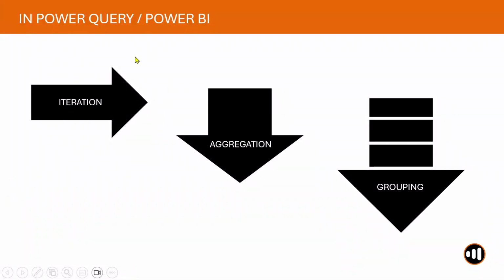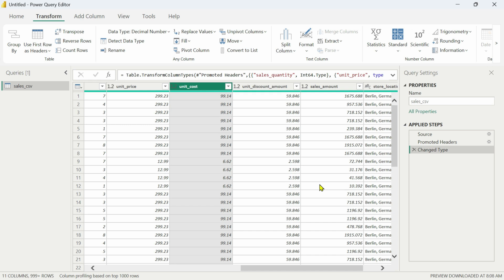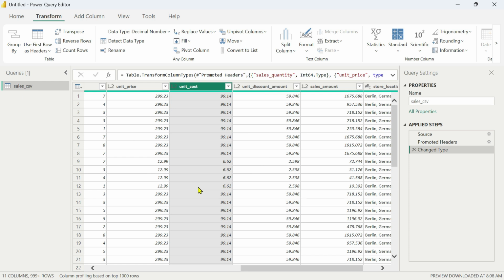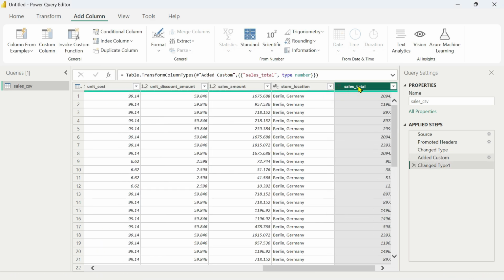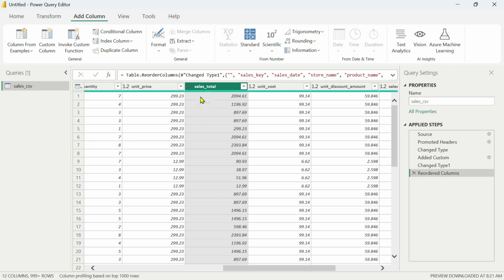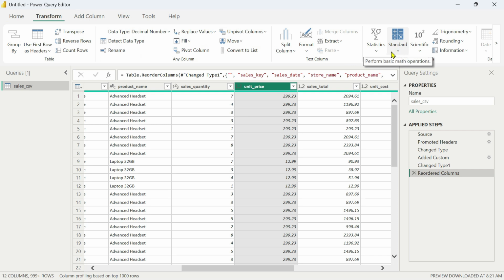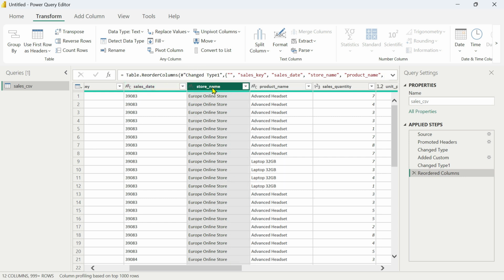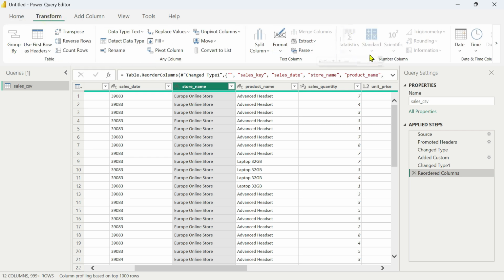LESSON 10140 | AGGREGATION OR SUMMARIZATION IN POWER QUERY AND POWER BI - A Must-Know Topic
In this video, I teach you the fundamental difference between iteration and aggregation in Power Query and Power BI, two core concepts you must understand to work efficiently with data. While iteration involves performing calculations row by row, like multiplying quantity and unit price for each record, aggregation performs a single vertical calculation—such as sum, average, or count—across an entire column to return a scalar value. I demonstrate how aggregation is computationally lighter and returns a single result rather than generating a new column. You'll also learn how to use the Transform - Statistics feature to apply aggregation functions on numeric data and understand when it’s not applicable, such as with text fields. This foundational knowledge is essential before diving into more advanced topics like grouping, which I’ll cover in the next lesson.

Chapters
00:00 🔍 Aggregation in Power BI
00:40 🔁 Recap on iteration concept from previous lesson
01:40 🔍 Explaining difference between iteration (horizontal) vs aggregation (vertical)
03:00 ➕ Example: Using "Sum" to aggregate column values
04:50 📐 Performing aggregation: selecting column → Transform → Statistics
06:00 ❌ Aggregation options not available for text columns
06:30 🔢 Using Count Values and Count Distinct operations